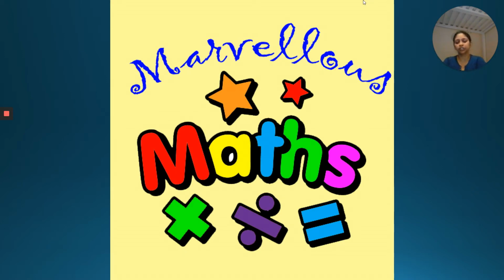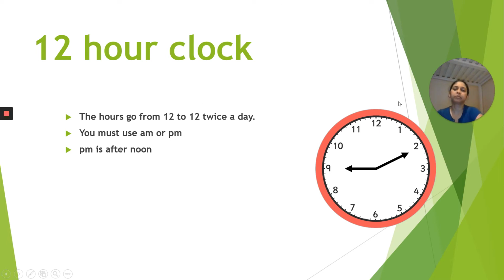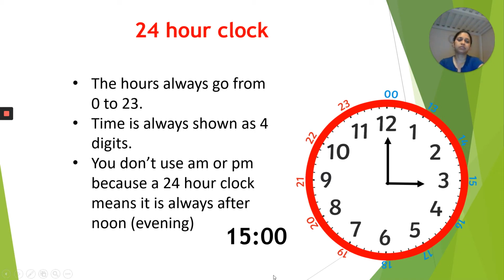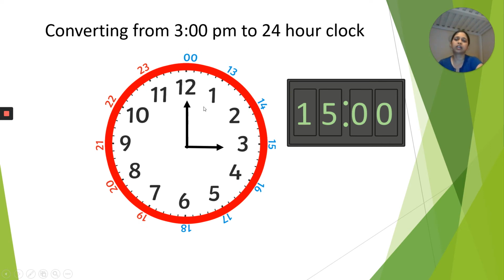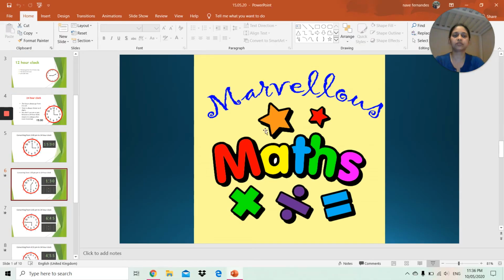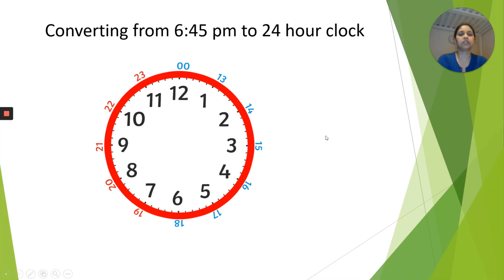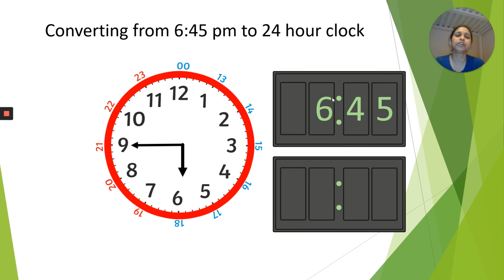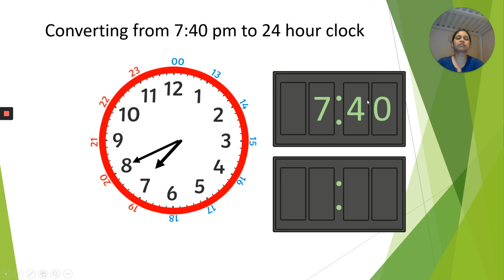15 05 20 Year 3 Maths - Converting between 12 and 24 hour clocks (Amber, Indigo and Jade Groups)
Fridays' Year 3 Maths lesson for AMBER, INDIGO and JADE GROUPS.
Make sure you email your work in to so your teacher can see your hard work and award you Class Charts points and possibly certificates!